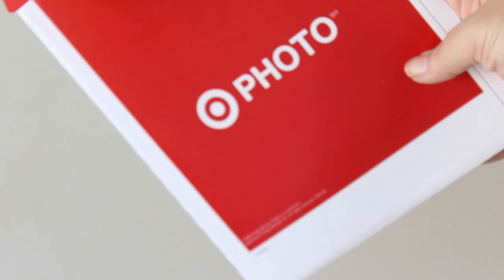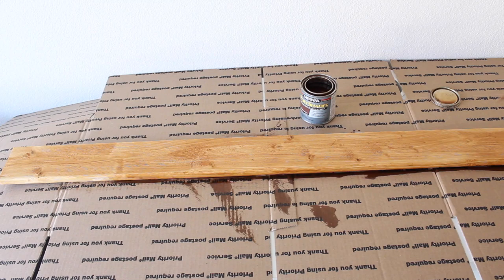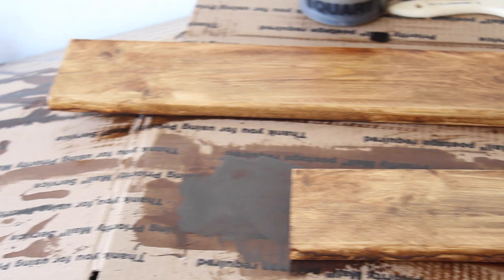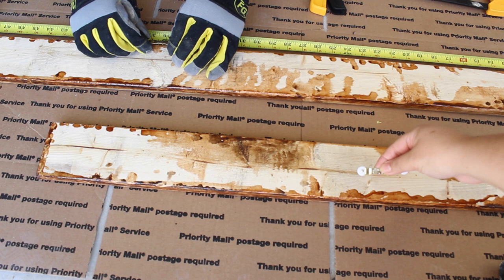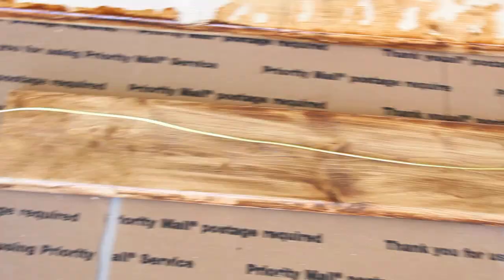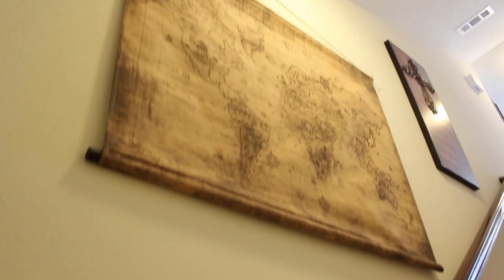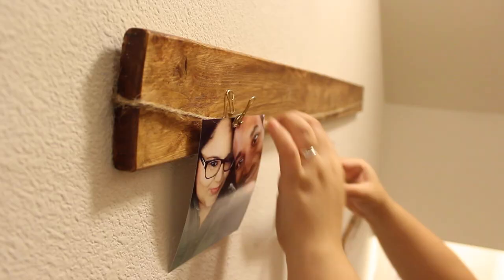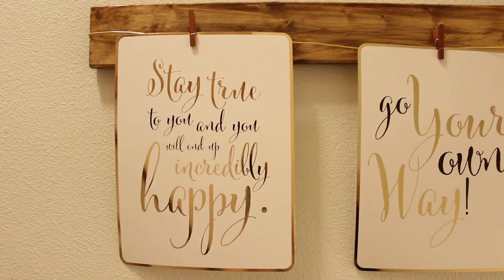DIY | Quick + Easy Wood Wall Art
Another DIY is here! Yaaaaaaaay! I love how this wood wall art came out! It's such a cool way to add your own style to a wall. You can do this for simple room decor, or a hallway like I did. It is such a quick and easy DIY with only limited materials needed! If you guys recreate this, please tag me on social media! I would love to see it!!!

LOVE YOUUUUUUU!!!

| MAKE MONEY WITH EBATES |

I love using eBates! I just recently got into it because I shop so much online. You get money back by online shopping, it's amazing!!! Y'all should try it!